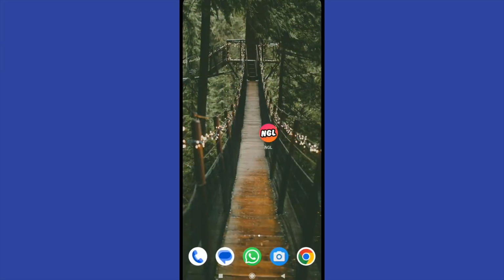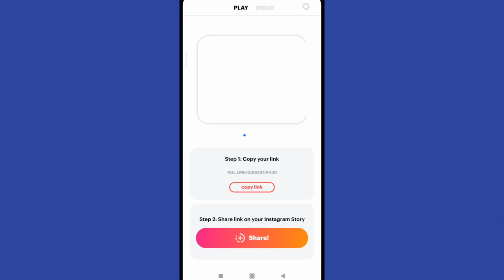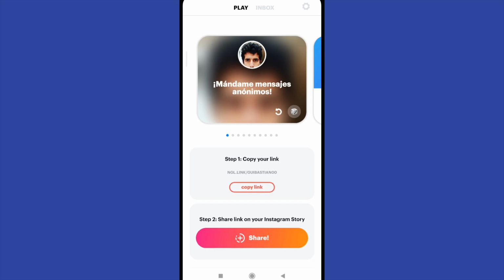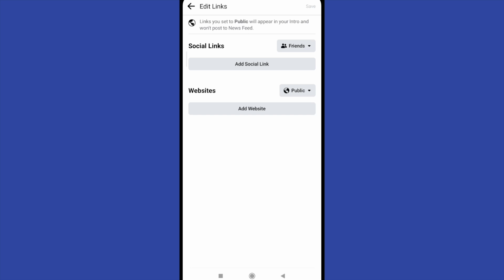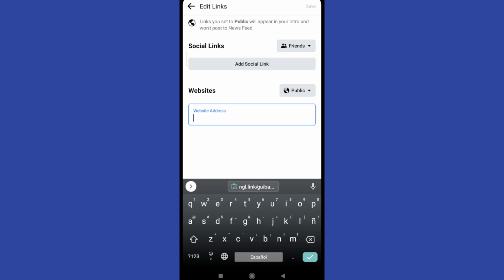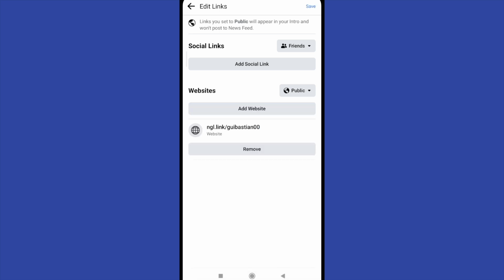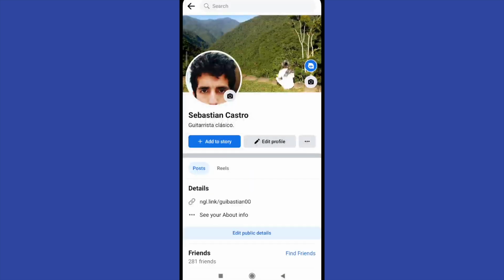How to Create and Add Your NGL Link to Facebook (2023)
In this video I'll show you How to Create and Add Your NGL Link to Facebook (2023) . ThE method is very simple and clearly described in the video. Follow all of the steps and succesfully solve your problem!